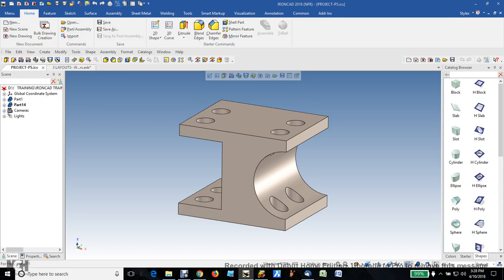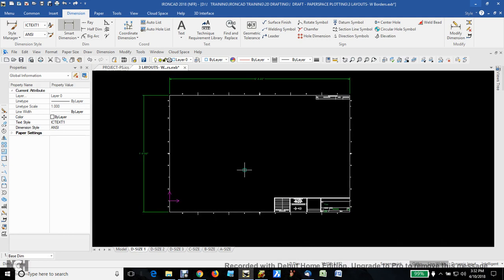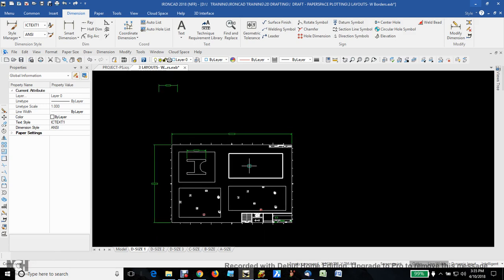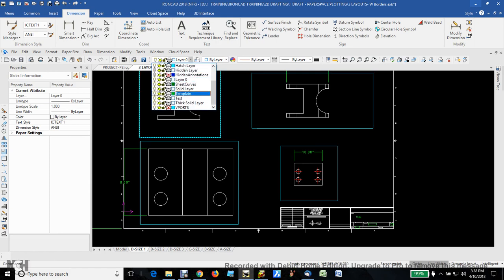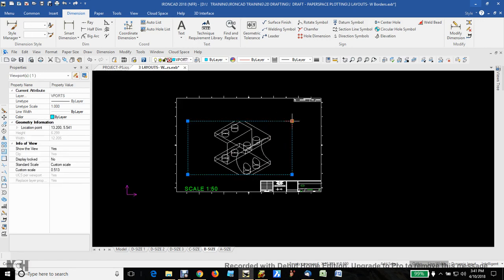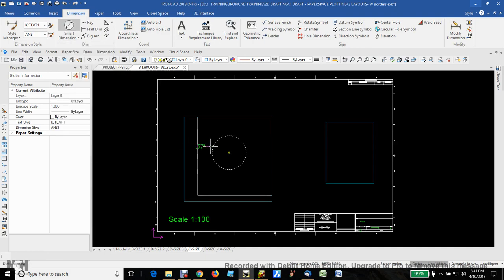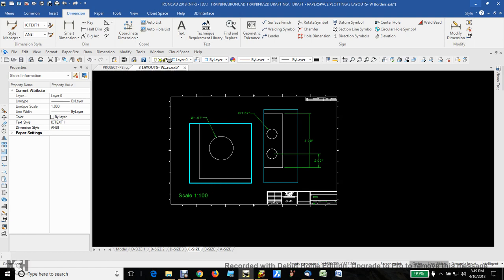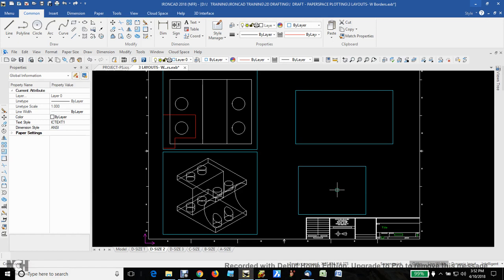CAXA DRAFT PAPERSPACE VIDEO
Showing you how to use Paper Space in IronCAD  Caxa Draft